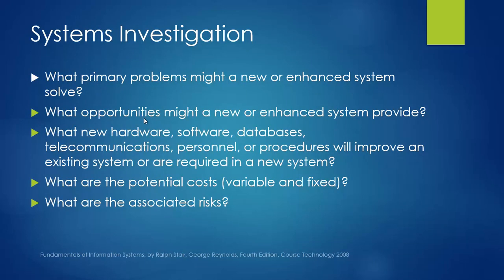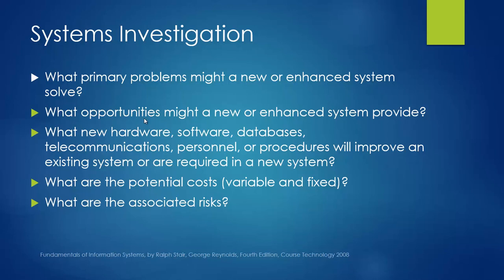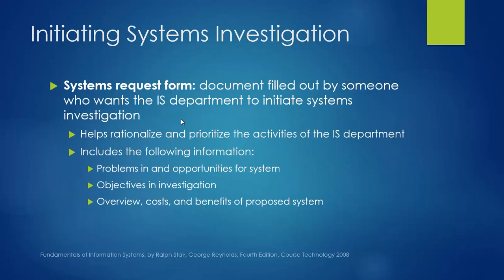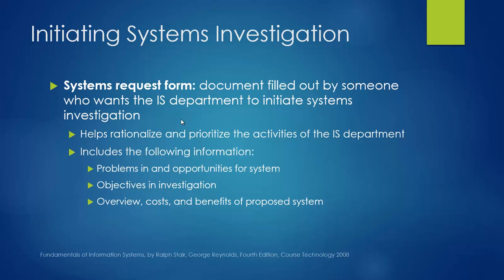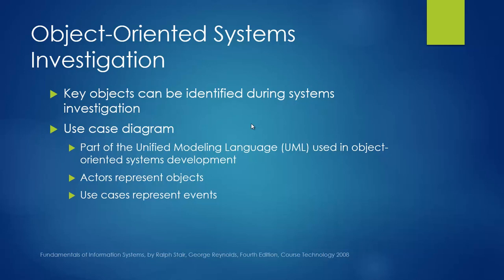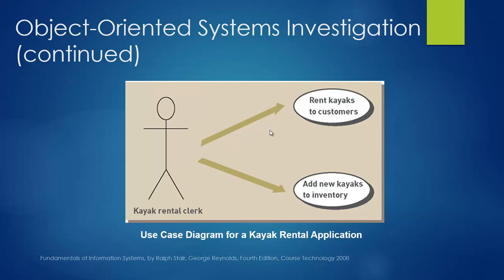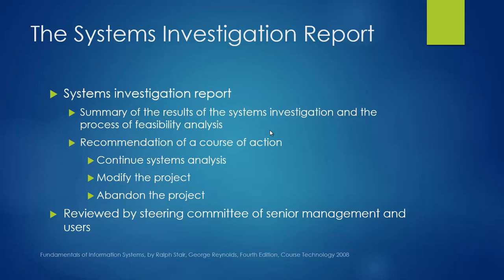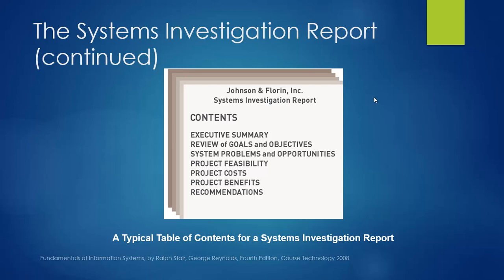Systems Design and Development Phase I Systems Investigation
Systems Design